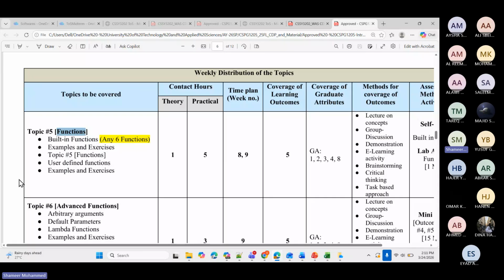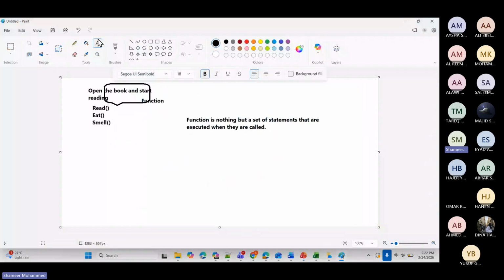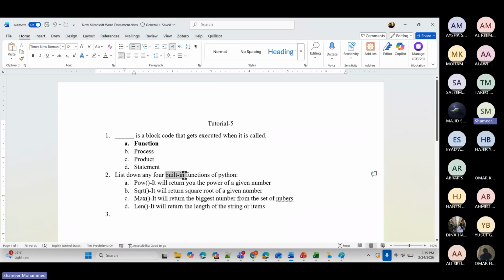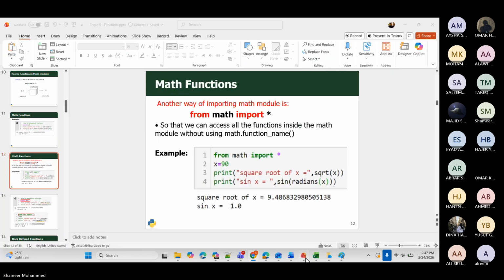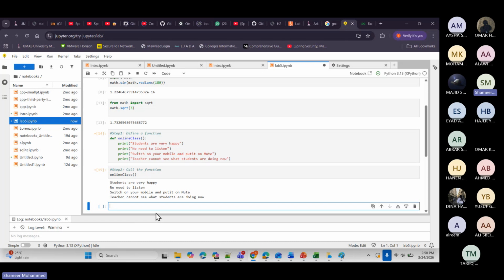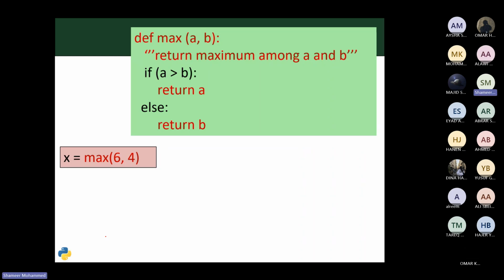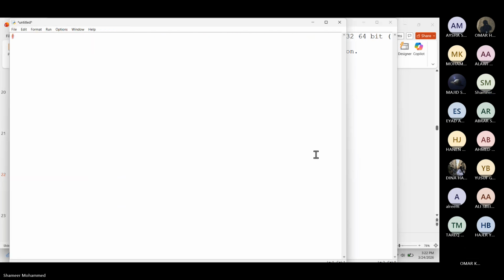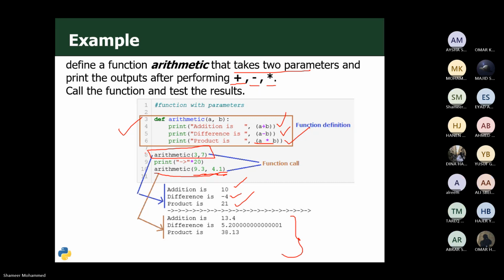Functions Part 1